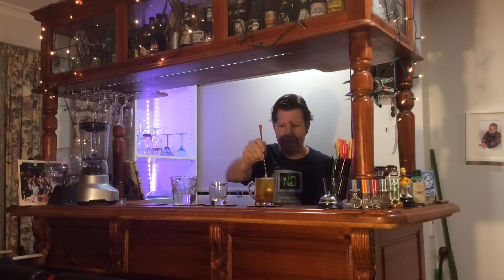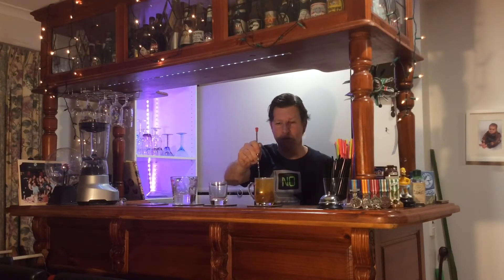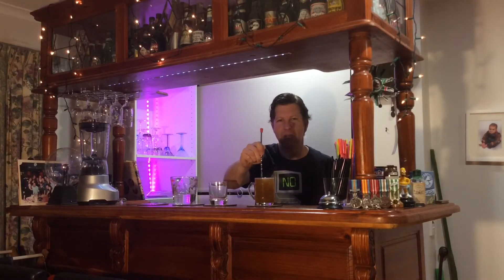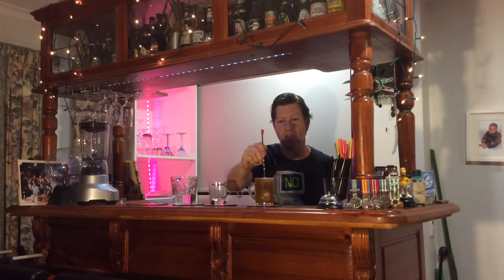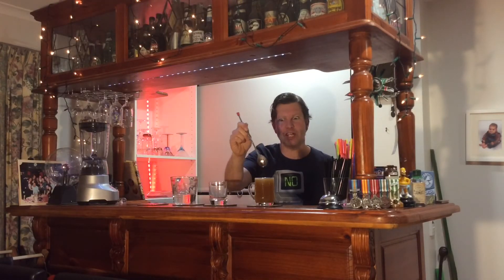Friday cocktails. Hot buttered rum.